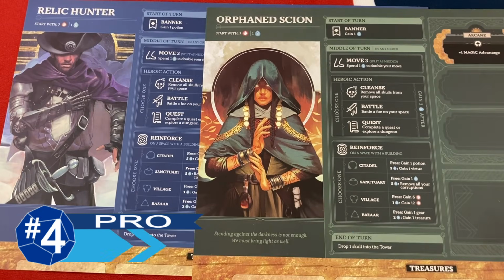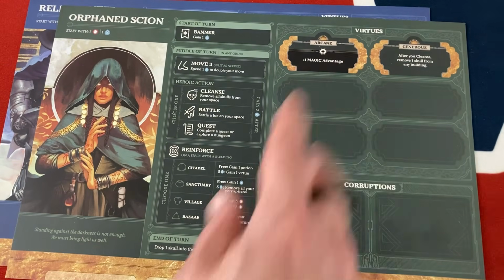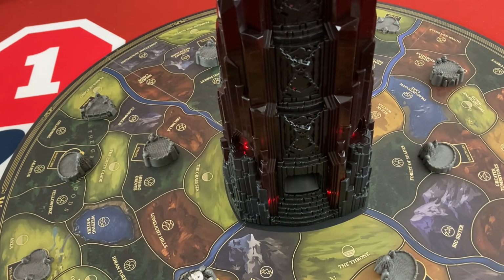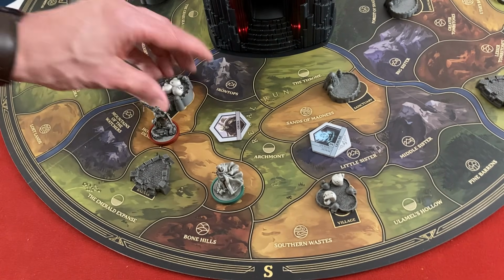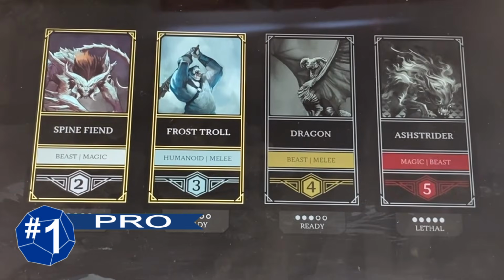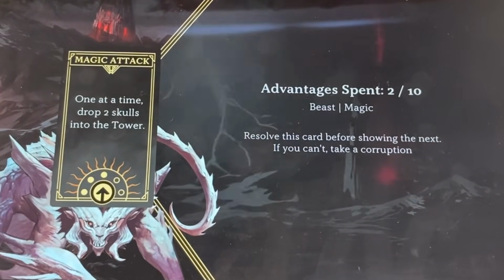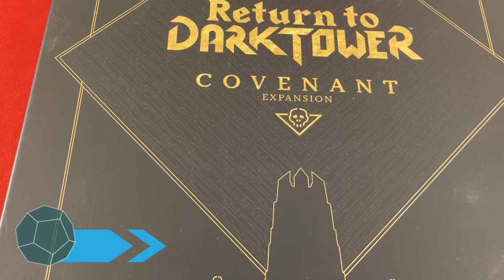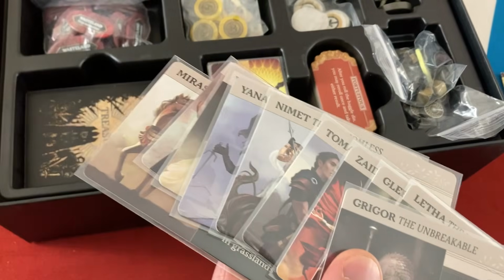Return to Dark Tower review with Alliance and Covenant expansions - One Stop Co-Op Shop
I review this big cooperative adventure game, a re-imaging of the original game from the early 1980's, as well as its two released expansions.
0:00 - Introduction
0:41 - Goals and adversaries
1:30 - Character and items
2:22 - Tower and app
3:57 - Crisis management
5:11 - Advantage combat
6:13 - Final thoughts
6:49 - Alliance expansion
7:39 - Covenant expansion